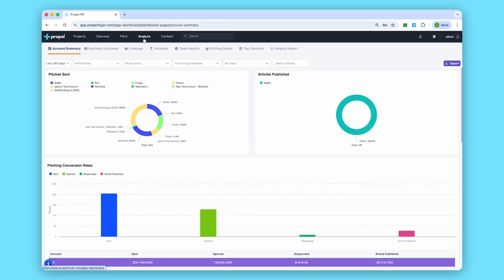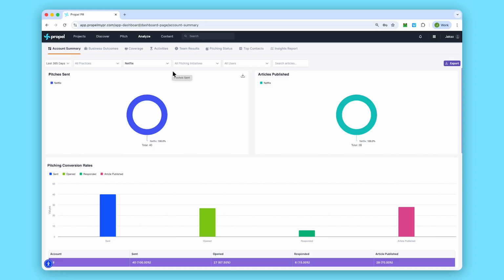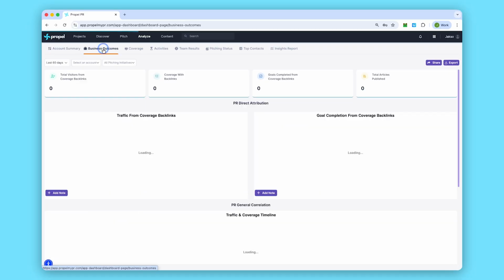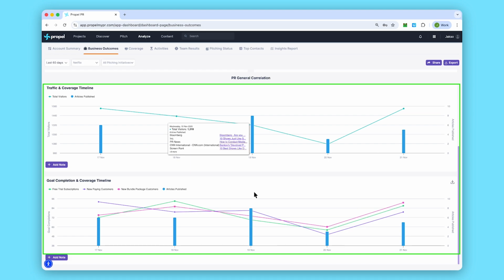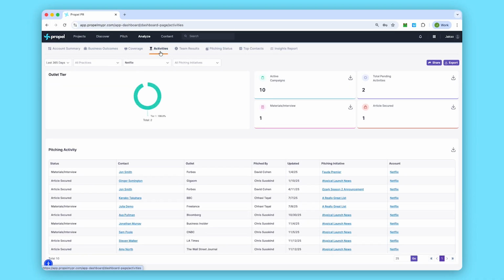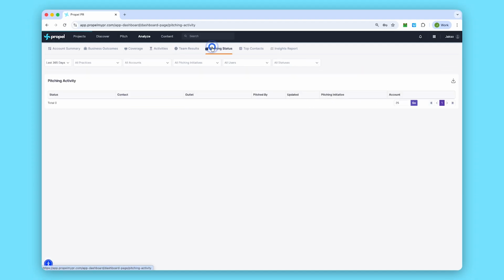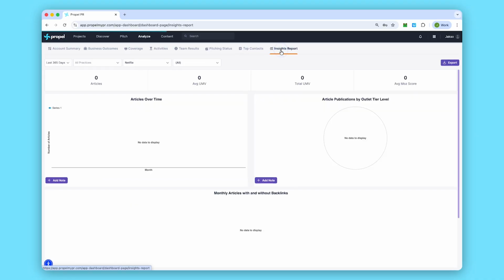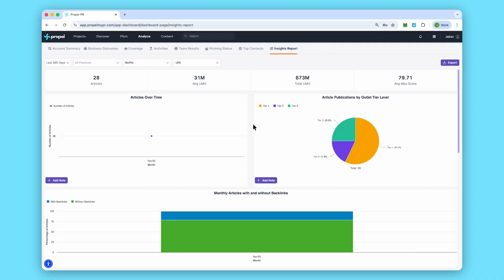Propel AI Analyze Walkthrough: Measure Pitching Results, Coverage & Google Analytics Impact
Unlock the full power of your PR analytics with this step-by-step walkthrough of Propel AI’s Analyze section. In this video, Martin guides you through every tab—Account Summary, Business Outcomes, Coverage, Activities, Team Results, Pitching Status, Top Contacts, and the Insights Report.

Learn how to:
Track pitch performance across accounts
Measure media coverage and conversion rates
Understand PR impact with Google Analytics
View backlink traffic, goal completions, and business results
Analyze journalist engagement and top-performing contacts
Export PR reports for stakeholders
Monitor campaigns, team activity, and coverage breakdowns

Whether you're a PR manager, agency leader, or communications pro, Propel AI’s Analyze hub gives you real-time clarity into what’s working—and what’s not—so you can optimize your strategy and prove ROI.